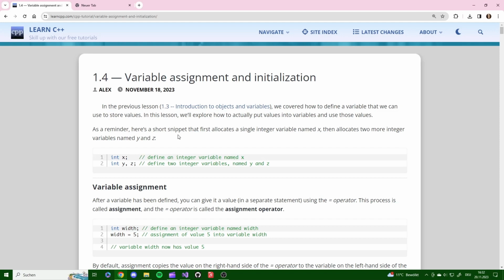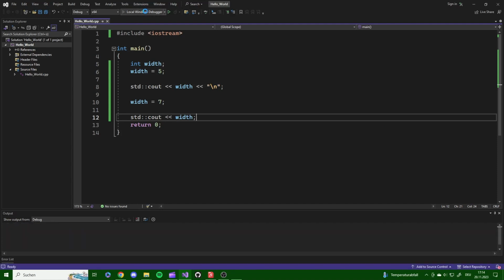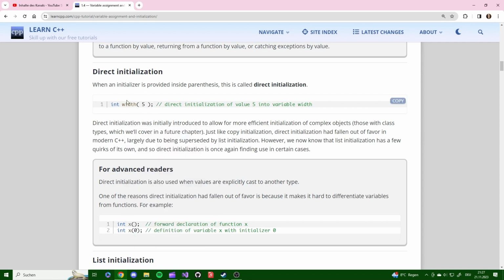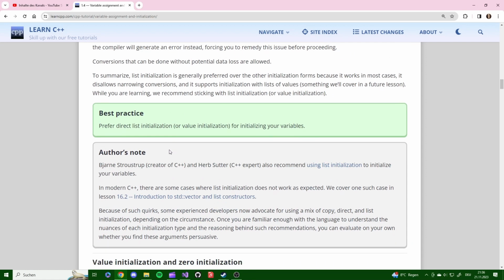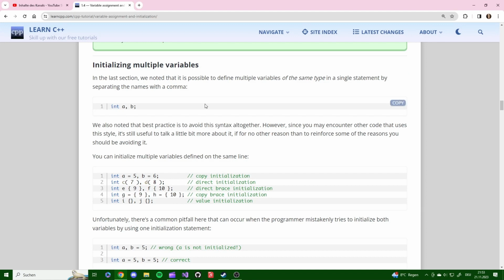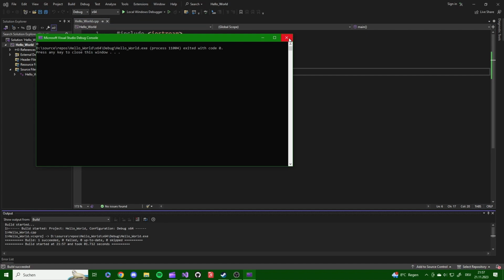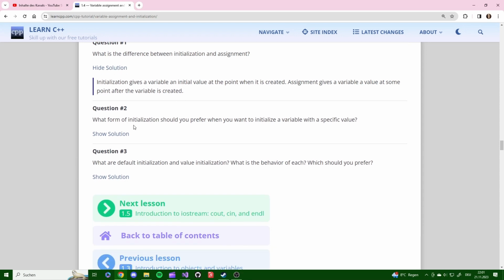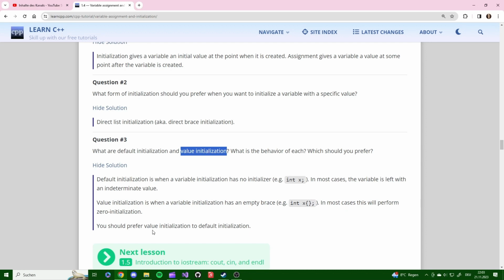C++ Programming #56 | Variable Initialization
If you want to start to learn c++ this website is a must.

00:00 - Intro
00:24 - Introduction
00:42 - Repetition
01:08 - Variable assignement
03:16 - Diffrent initializations
03:29 - Default initialization
03:38 - Copy initialization
04:16 - Direct initialization
05:09 - List initialization
06:41 - Value initialization
08:11 - Initialize Directly
08:35 - Multiple initializations
09:15 - Unused initialization warning
11:25 - Quiz
14:50 - Outro

Ceep Going